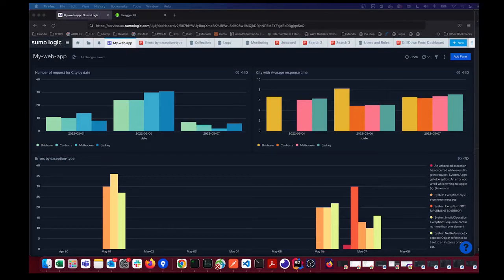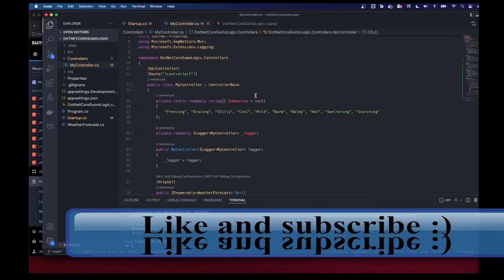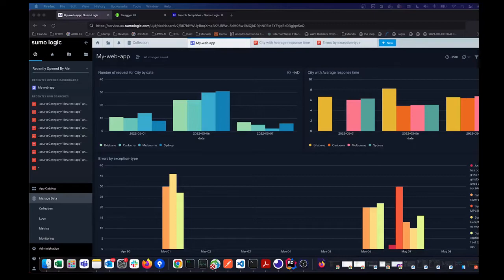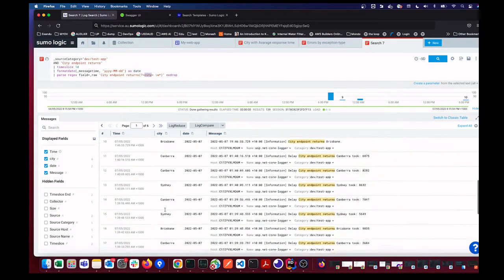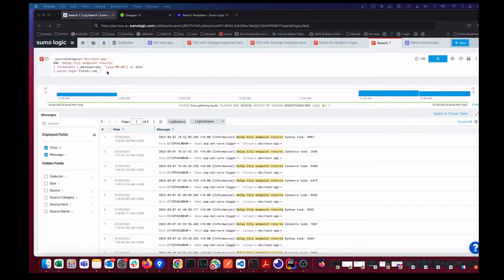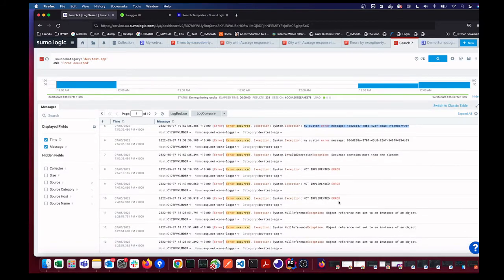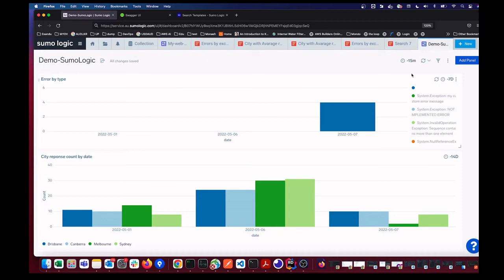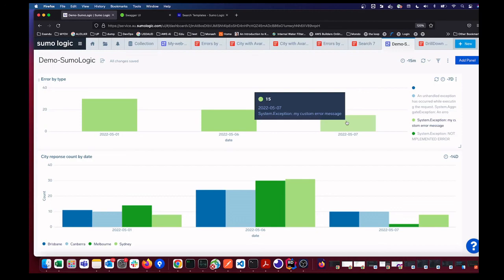Sumo logic Dashboard, Sumo logic Query STEP by STEP (Sumologic tutorials)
Getting Started with Sumo Logic, Sumo Logic Basics , Sumo Logic tutorial
- Creating Sumo logic Dashboard
- Creating Sumo logic Query
- Sumologic querying.
- Sumologic  tutorials

Sumo logic query average by date, transpose, group by, avg